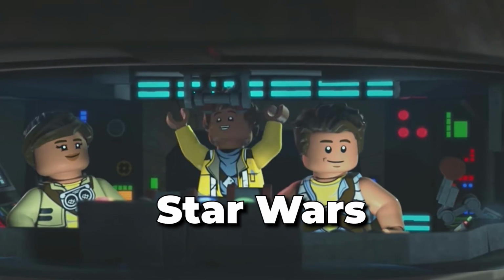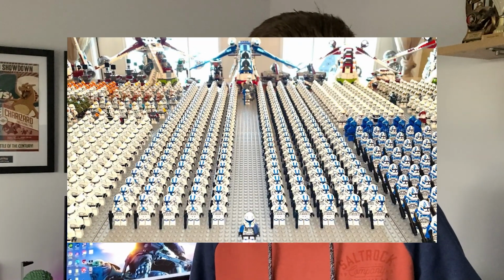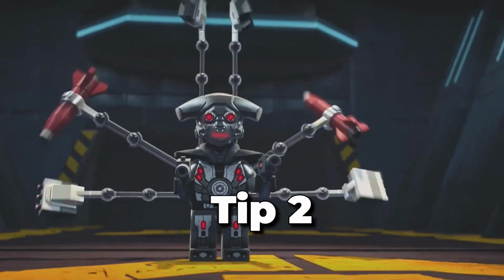How to Collect LEGO Star Wars on a BUDGET in 2023! (Tips & Tricks)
In Today's Video I Talk about How to Collect LEGO Star Wars on a BUDGET in 2023! (Tips & Tricks). If you're New to LEGO and in Particular LEGO Star Wars this video could be really helpful to you as I share my best advice as to how I would Collect LEGO Star Wars on a budget in 2023.

Contents of This Video:
0:00 Intro
0:30 Tip 1
1:43 Tip 2
3:05 Tip 3
4:12 Tip 4
5:25 Tip 5
6:25 Outro

I also don't claim to own any of the videos or images used within this video.